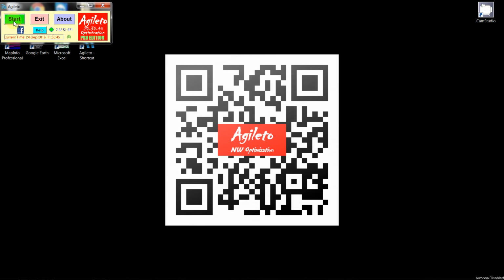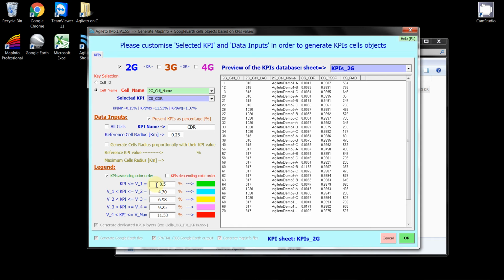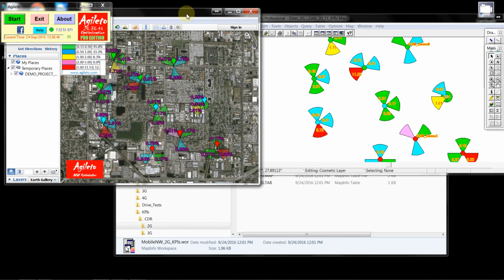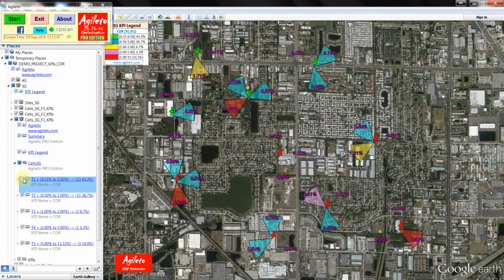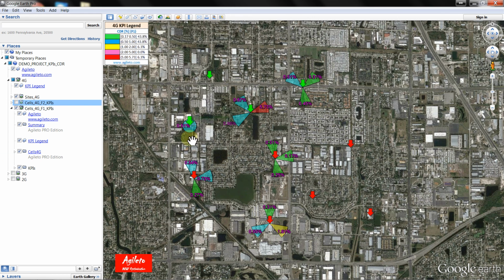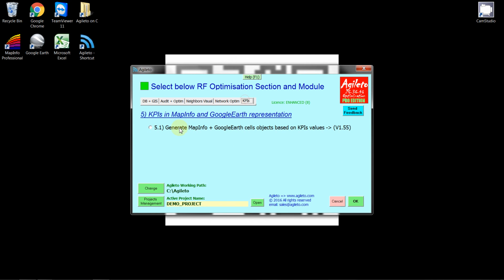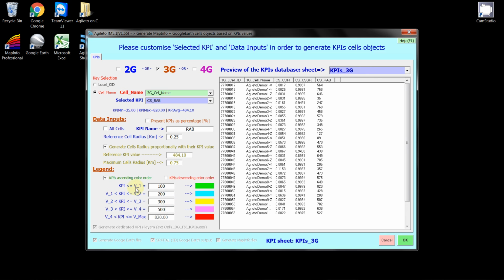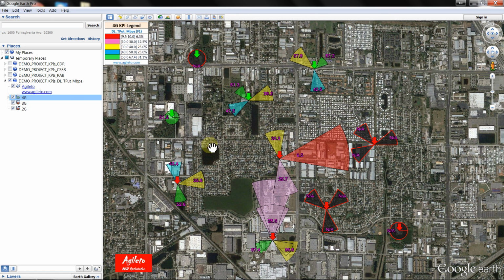How to map the KPIs of the Cells (2G/3G/4G/5G) in MI and GE by using Agileto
This is a video tutorial about how to map/translate different KPIs values of the Cells (2G/3G/4G/5G) in MapInfo and Google Earth by using Agileto software tool (module M5.1).

To view and play yourself with the same data presented into this tutorial you should  download and execute Agileto_DEMO_PROJECT.exe available here: